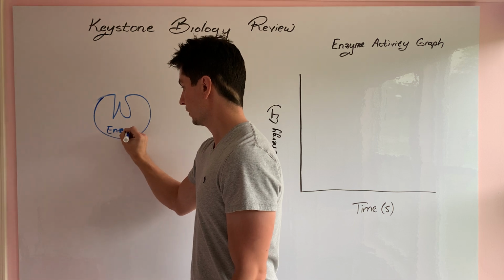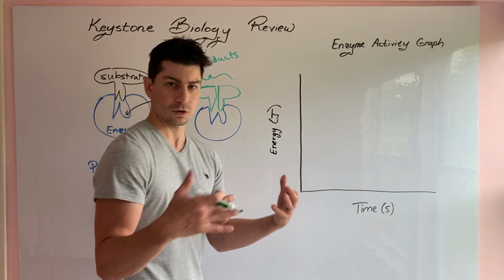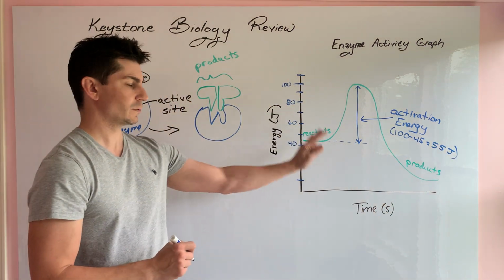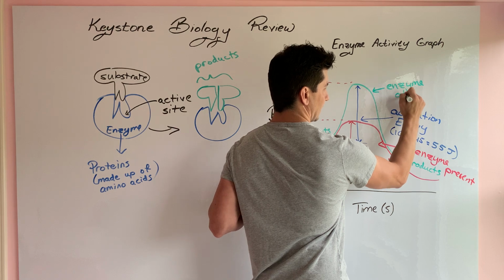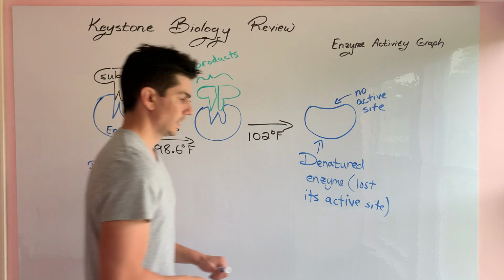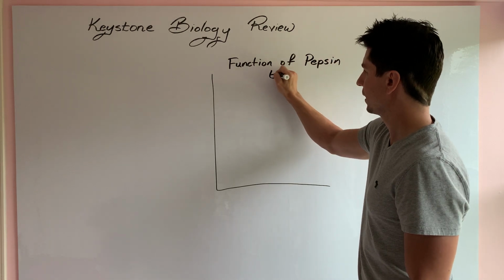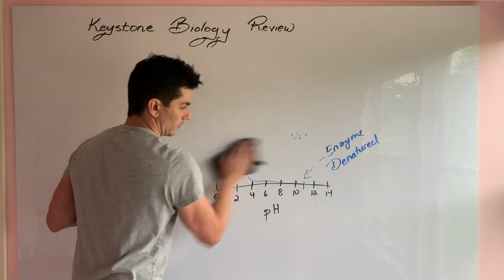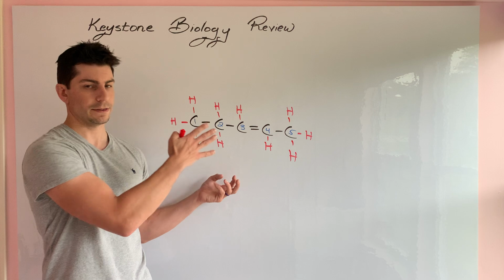Keystone Biology Test Review 4 - Enzymes and Carbon